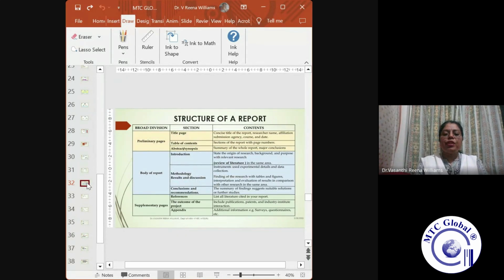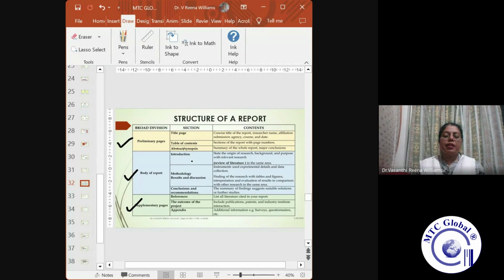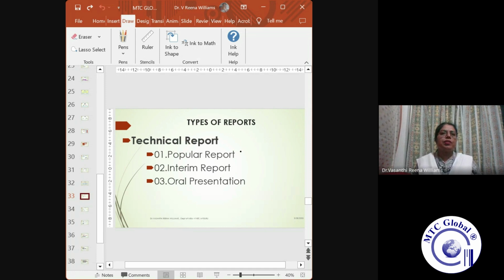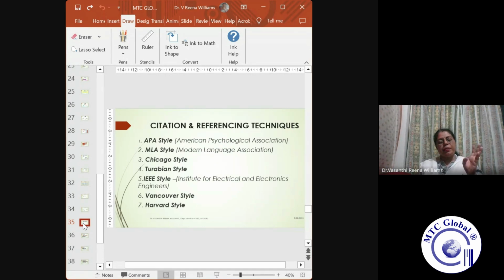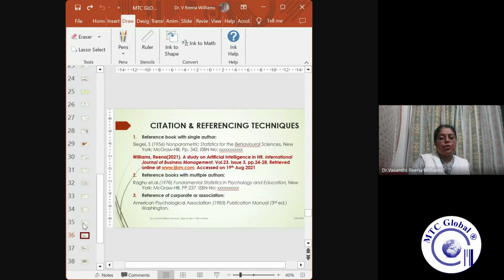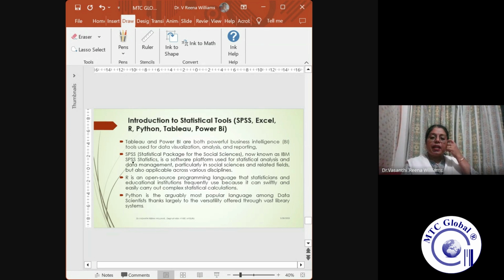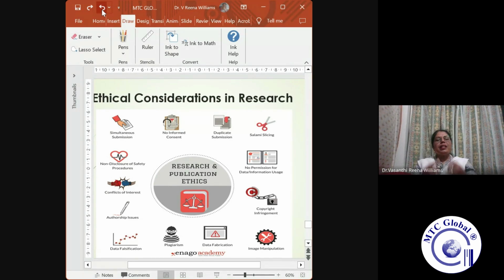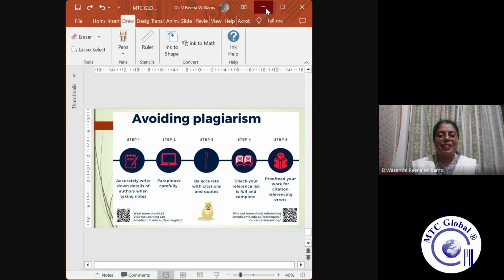Research Methodology, Part-V - Structure of a Report - Dr. Vasanthi Reena Williams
A must video for Research Scholar, PG/UG Students and Faculty members. The session is exclusively delivered for the students of RJSPM's ICMR Pune. The session was delivered by Dr. Vasanthi Reena Williams, Professor & Head Department of MBA · VIDYA VIKAS EDUCATIONAL TRUST (R), MYSURU-VIDYA VIKAS INSTITUTE OF ENGINEERING AND TECHNOLOGY.